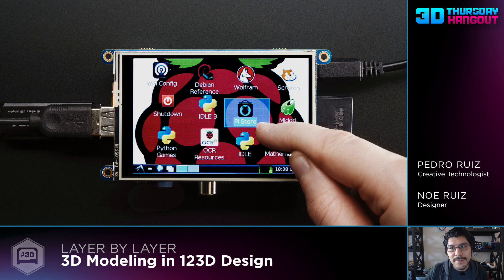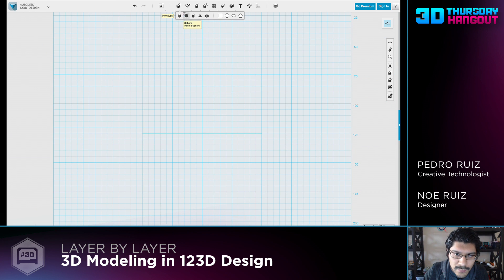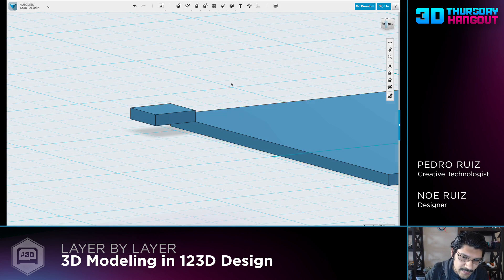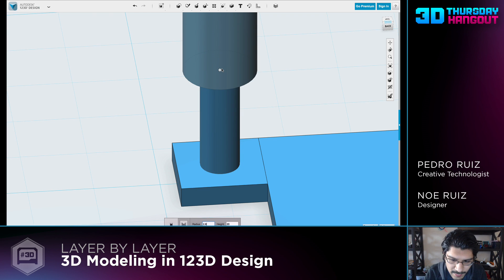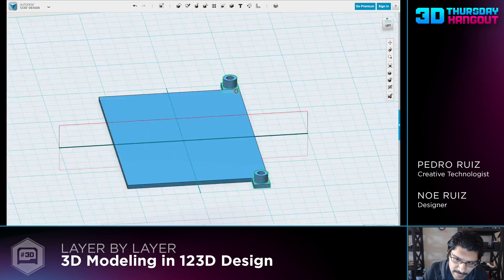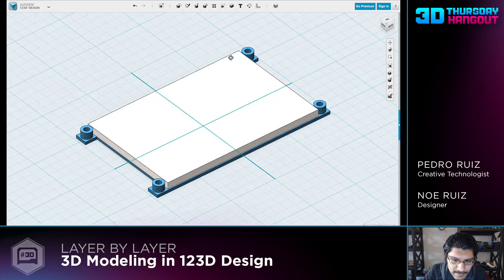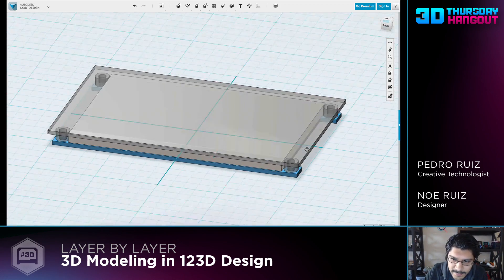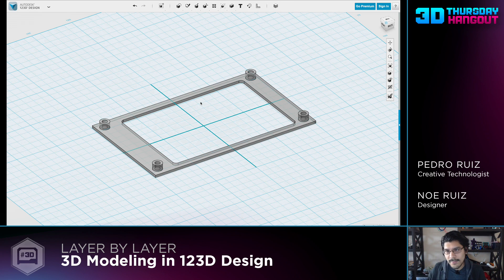Making Enclosure for PiTFT - Layer By Layer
In this weeks tutorial, we’re going to build the 3.5” PiTFT and design a mounting bracket. This approach we’ll using the screen mounting tabs to attach it to enclosures. The standoffs are set in front of the screen, making the surface of the bracket clean and non-intrusive. Four #4-40 machine screws are fastened behind the screen. This is a great way to mount components to enclosures without having screws visible.